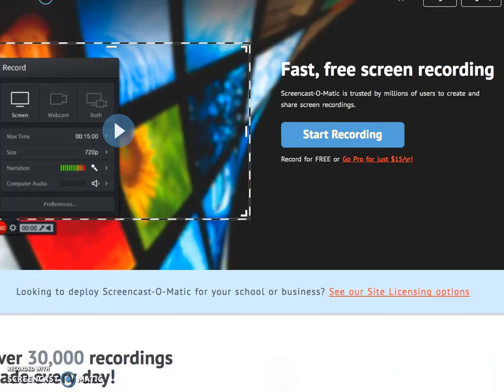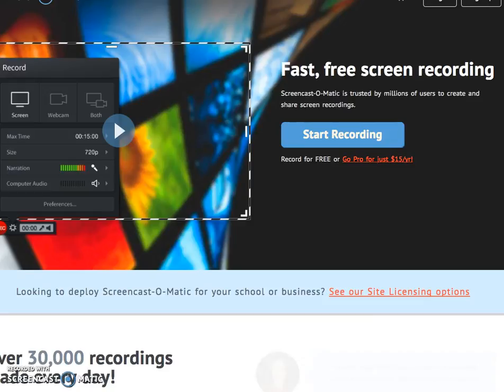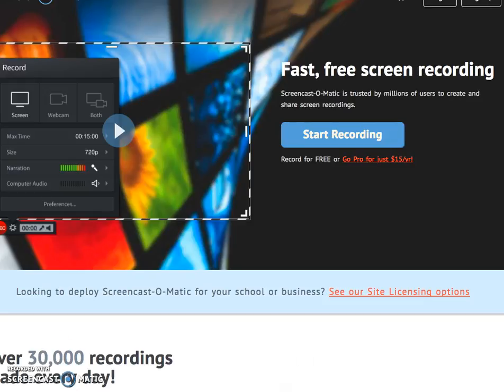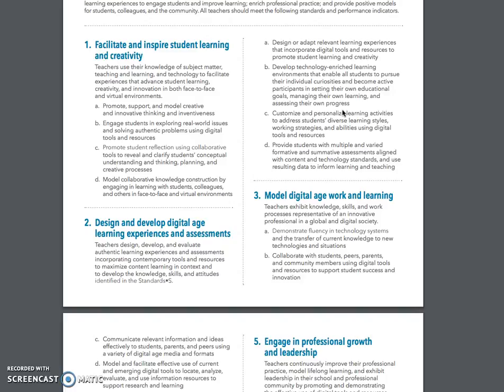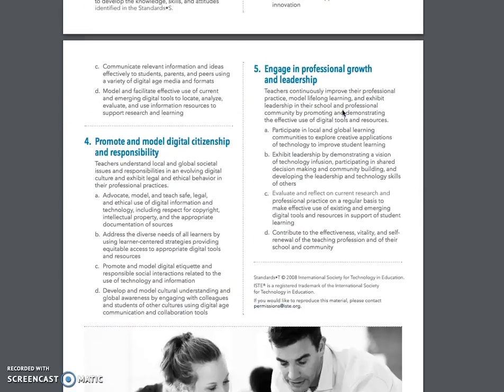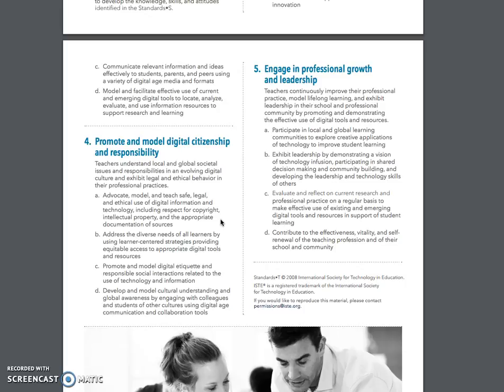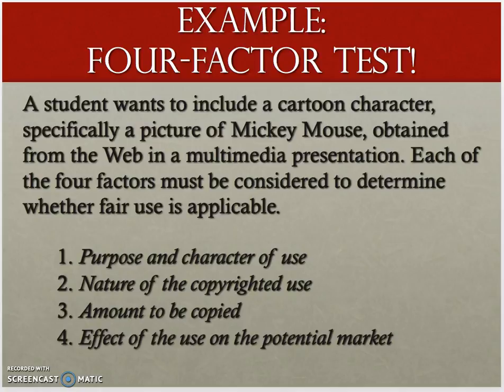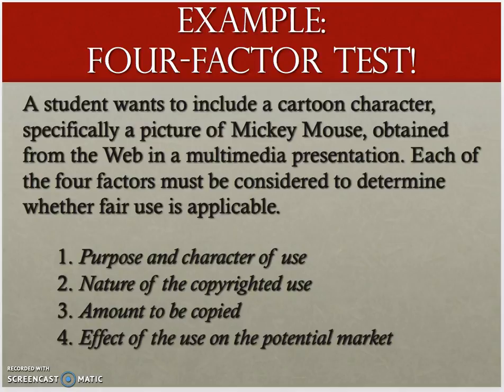201 Copyright (Part 3)